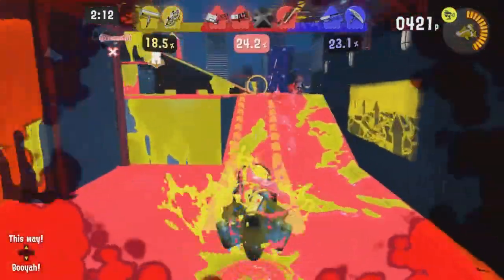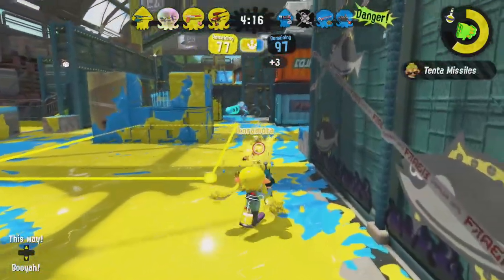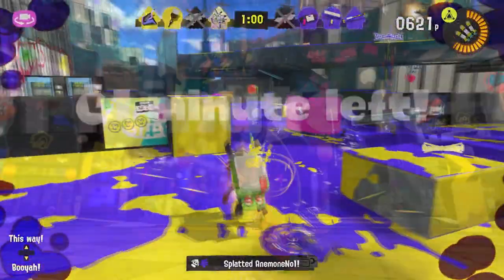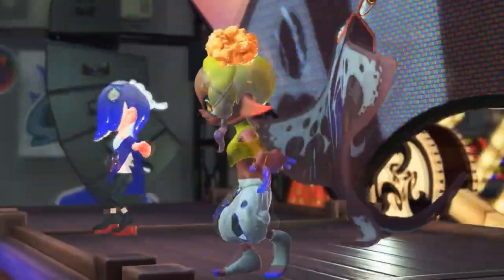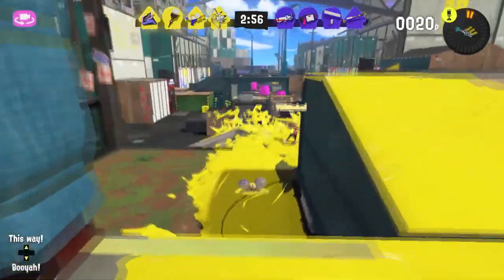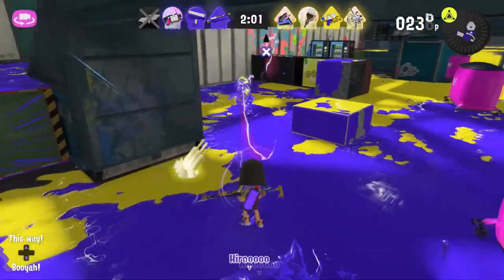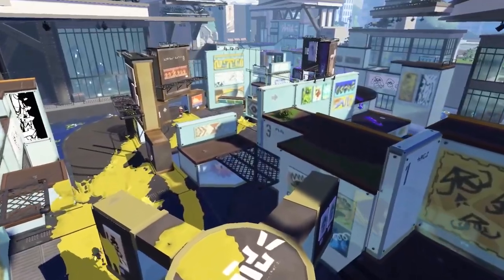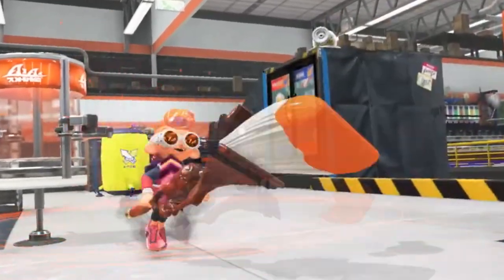Let's Talk About The Reefslider / SHARK in Splatoon 3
I dare say this special has caught my eye just as much as the crab. Splatoon 3's specials are fun, different, and quite powerful! I LOVE SILLY LITTLE MOUNTS. NOW WE HAVE A CRAB AND A SHARK. WAAAA!!
it's probably the maplestory player energy deep in my soul. Regardless, this special is an invincibility special done in a way that SHOULD NOT be broken, and has ways to be altered to make it less strong without ruining it completely if it does prove too good.